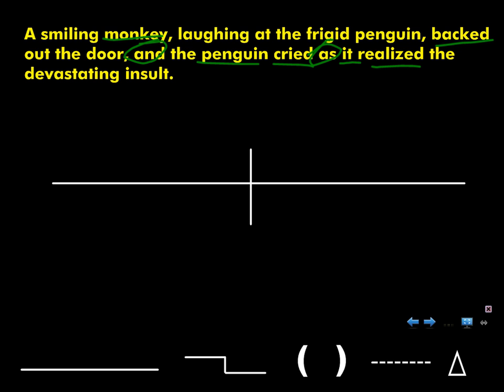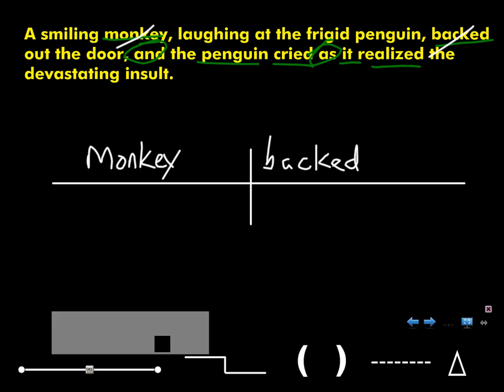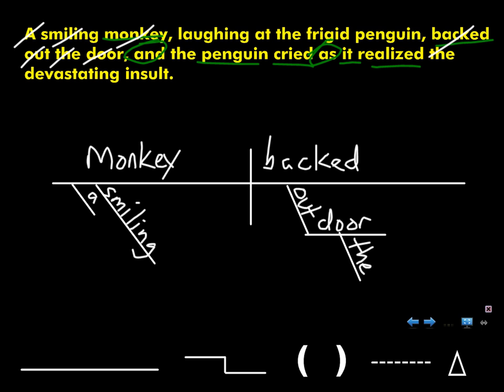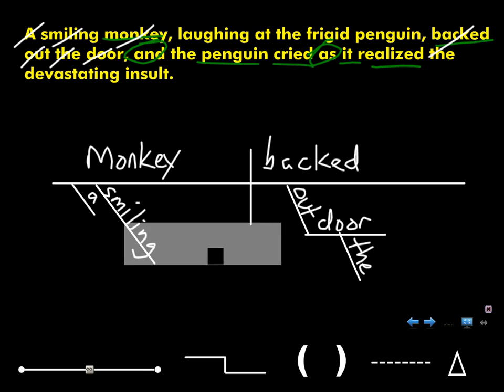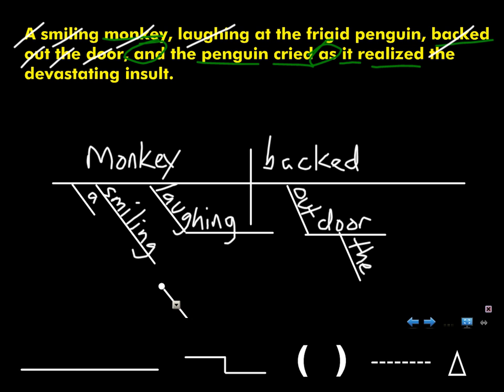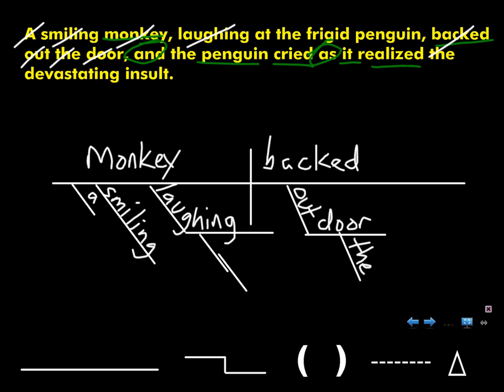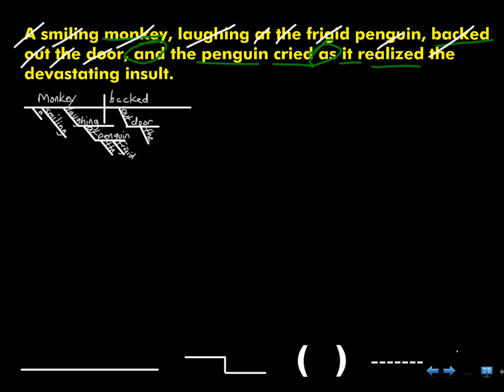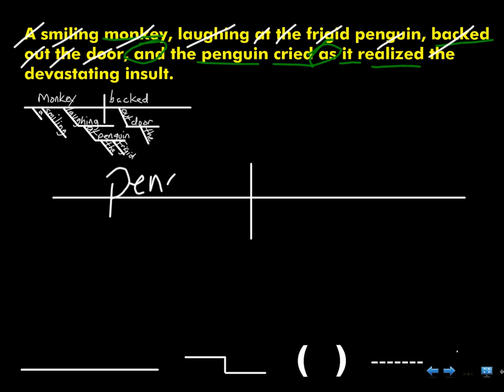Sentence Diagram: Compound-Complex Sentence C, Part 1